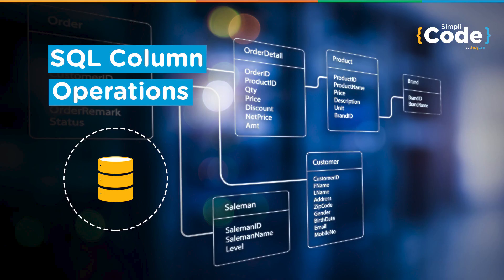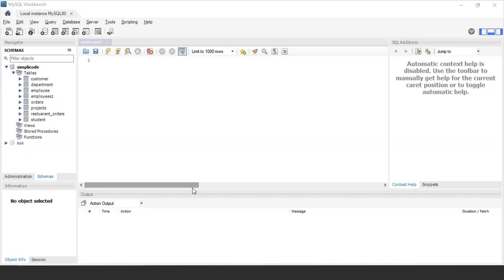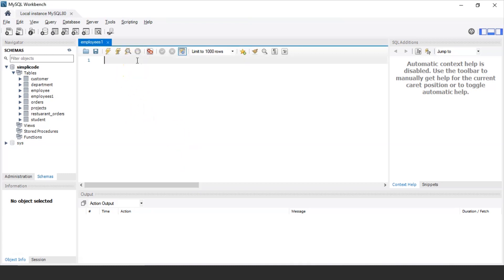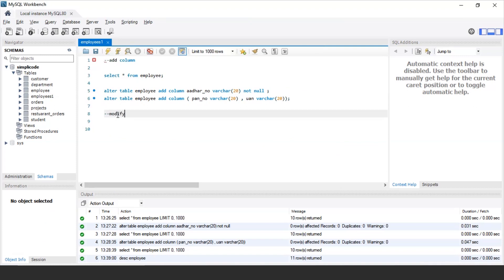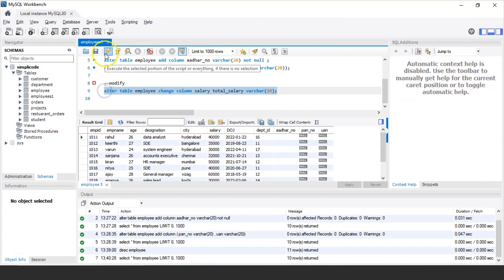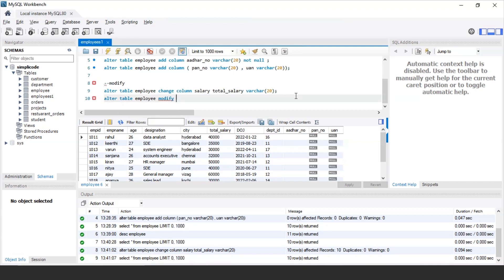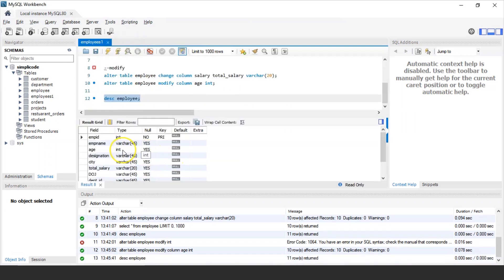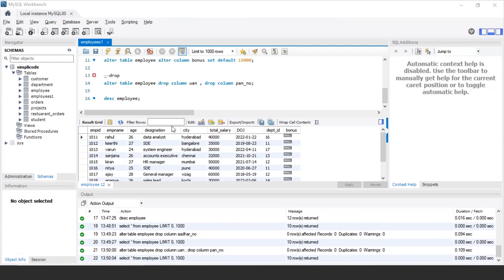How To Add, Update And Delete SQL Columns? | SQL Columns Explained | SQL For Beginners | SimpliCode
This video by simplicode is based on various operations performed in SQL Columns. This SQL Tutorial will help you understand how to add, modify and delete an existing column in a table. In this video tutorial, you will learn the concept of ALTER Table statement which is used to change the structure of the existing table by adding, deleting, and modifying the columns without changing the already existing columns and their corresponding data in the table. This SQL tutorial will demonstrate the major fundamentals of SQL Column operations using the ALTER Table statement with theoretical as well as practical examples for a better learning experience.